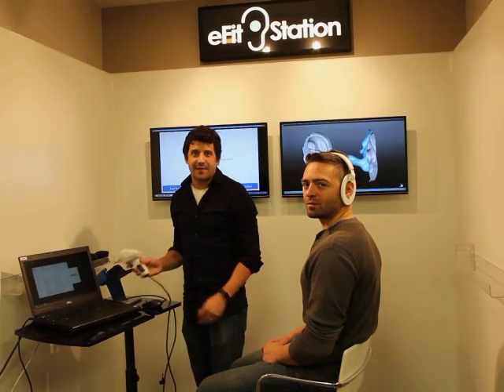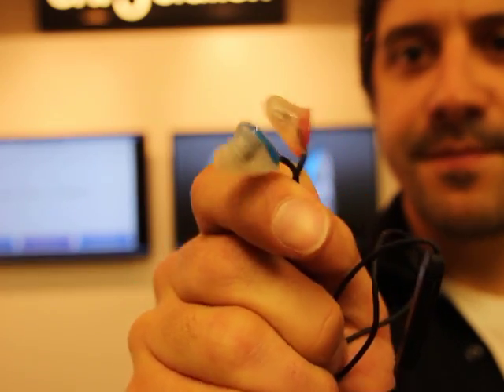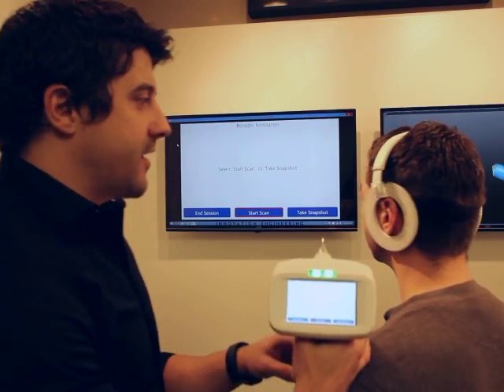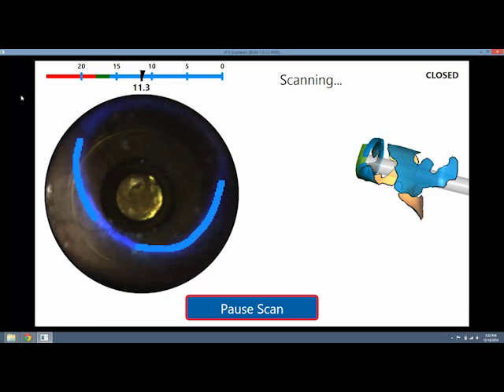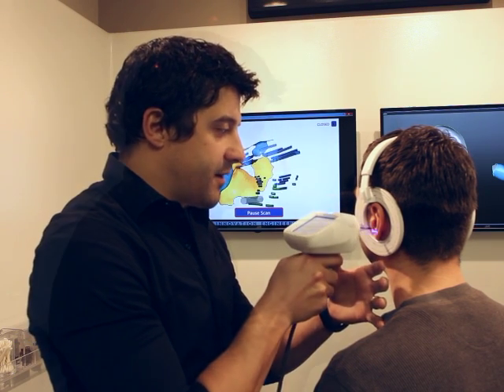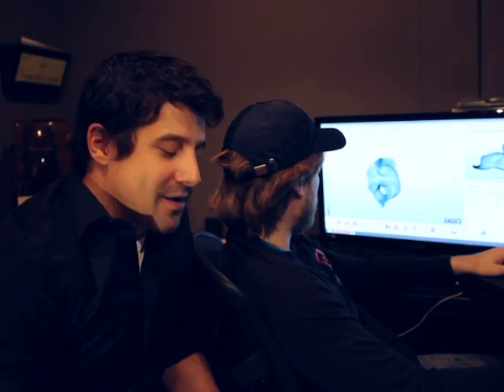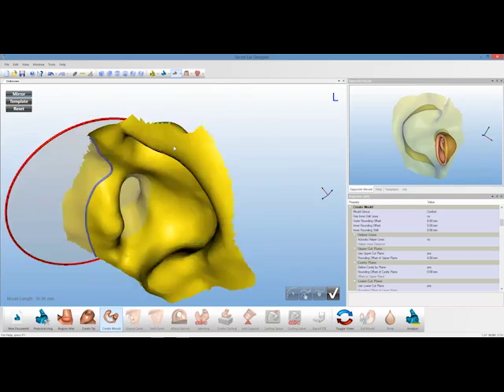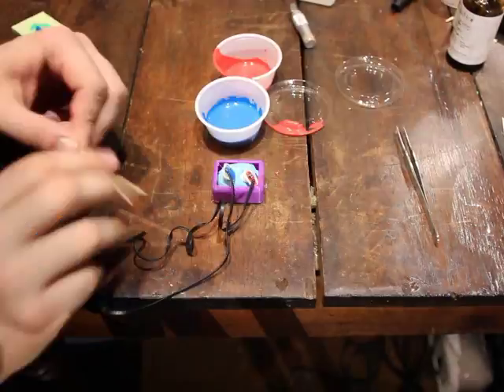3D Ear Scanner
United Sciences will be 3D Scanning ears and 3D Printing custom head phones live at the 2015 Consumer Electronics Show in Las Vegas.